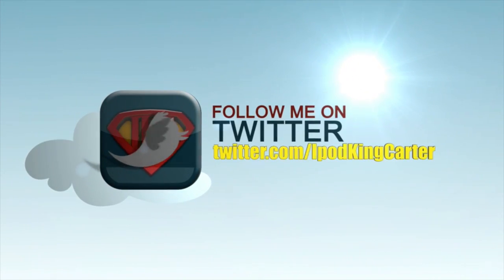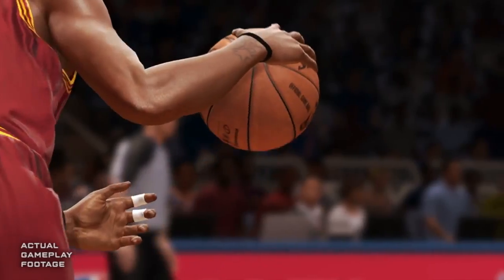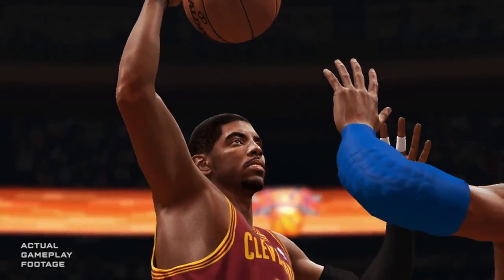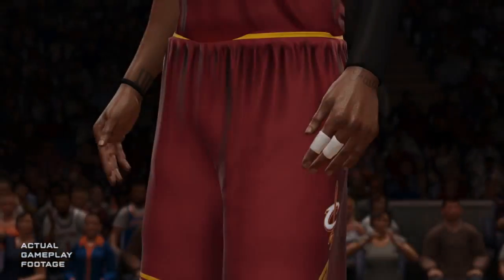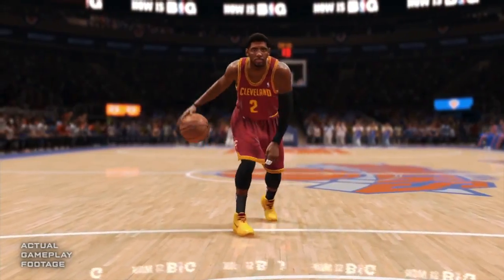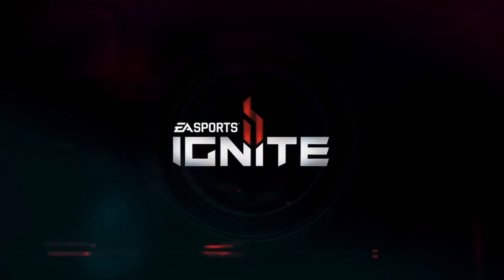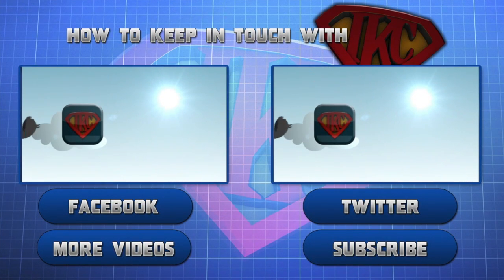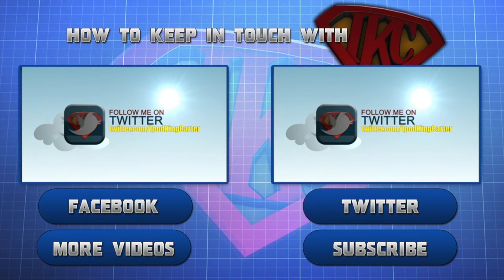NBA LIVE 14 - 5-on-5 Gameplay Breakdown | Actual HD Gameplay Trailer Means What Exactly?